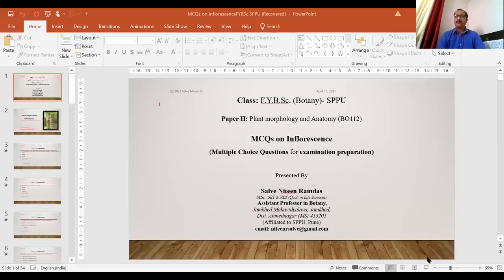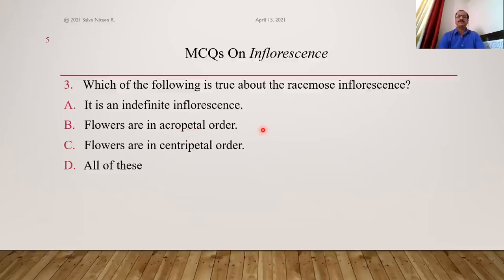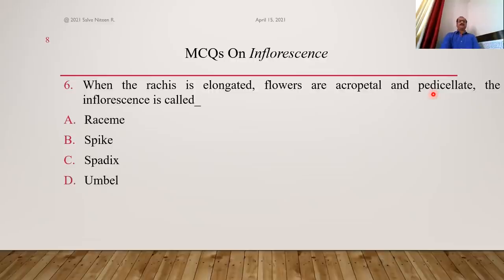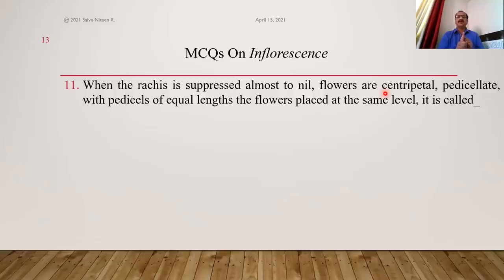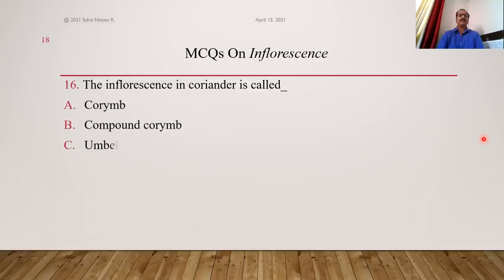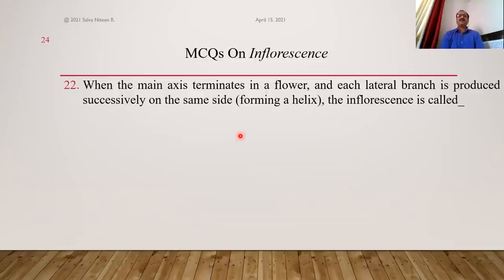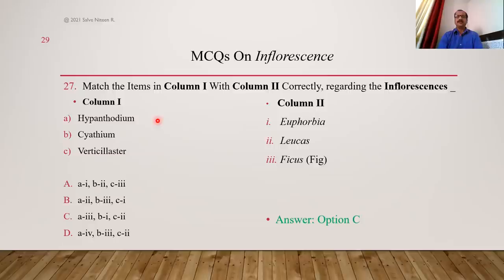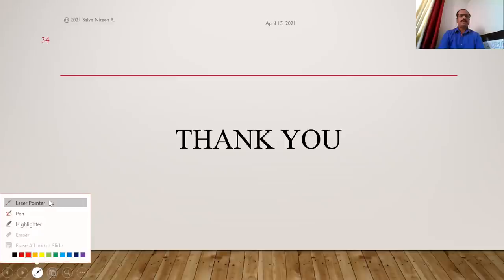30 MCQs on Inflorescence F.Y.B.Sc. SPPU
Do you know- which inflorescence looks like a single flower? what is the difference between the rachis and the peduncle? or the simple and compound Inflorescence? Find the answers here discussed under multiple choice questions...